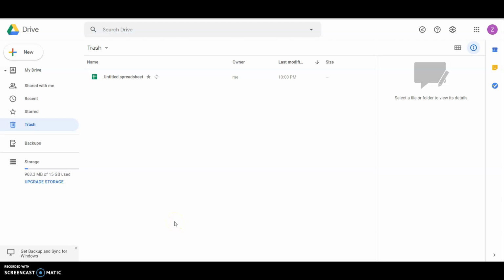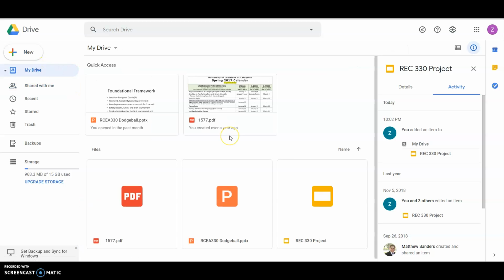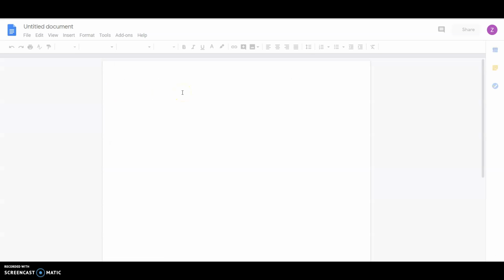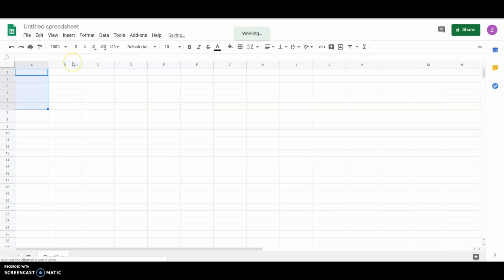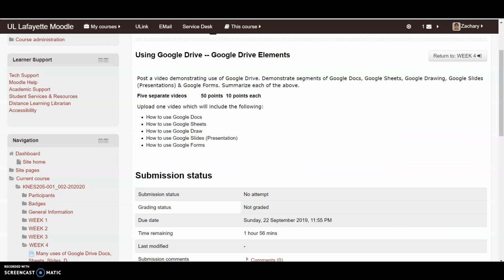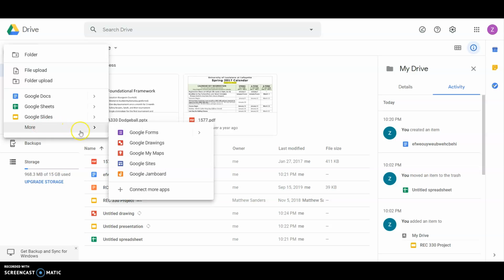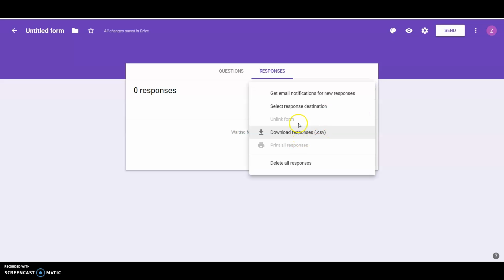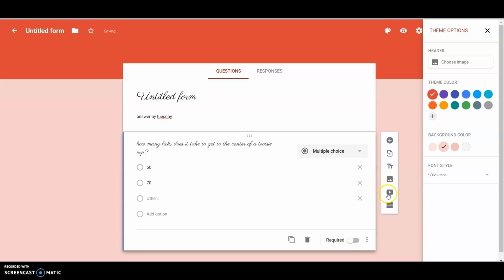Recording #9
Intro to google drive (doc, slides, draw, sheets, and forms)